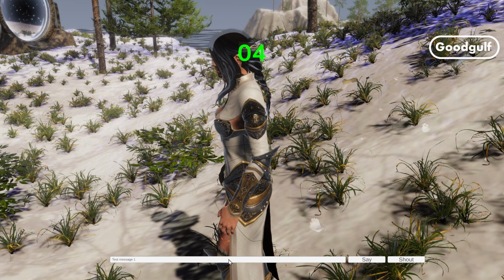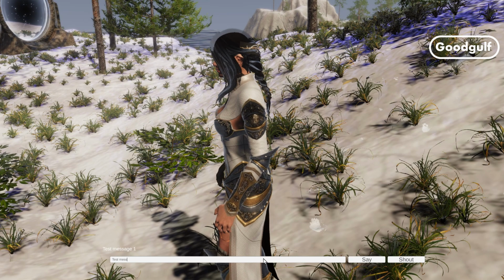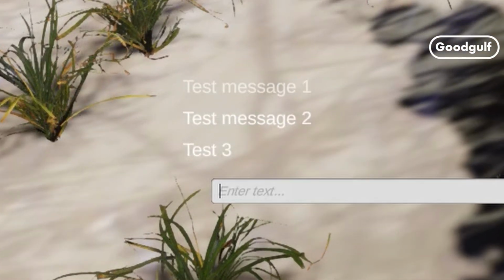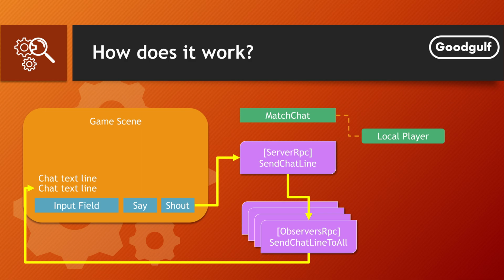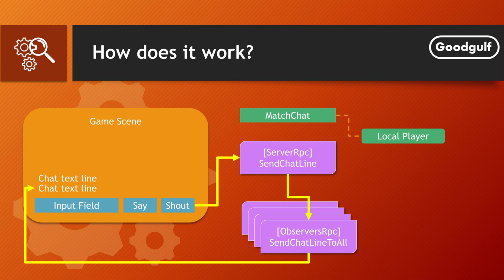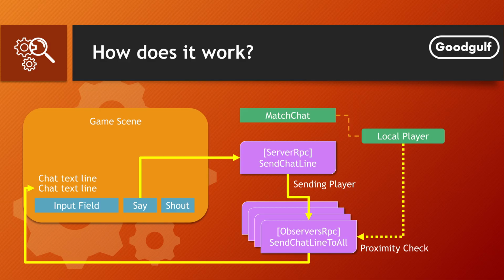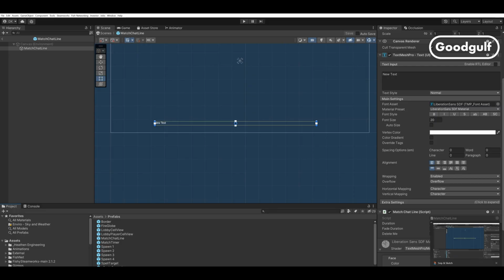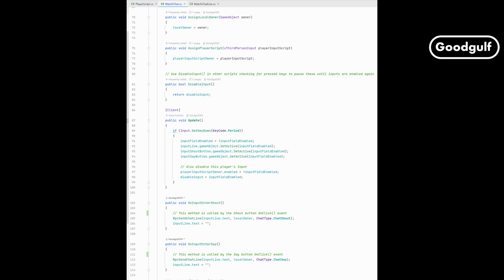Unity Networking Part 17, Fishnet Networking for an In Game Chat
In this video I will show how to use Remote Procedure Calls to create an in game chat. Two different chat methods are implemented and it's easy to extend it for new chat methods.